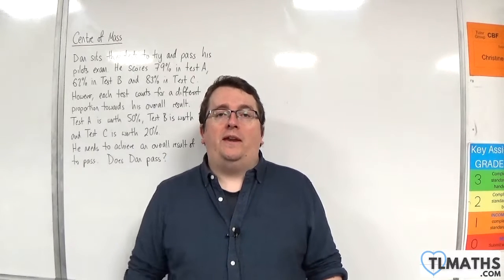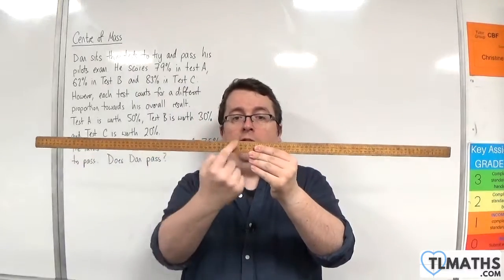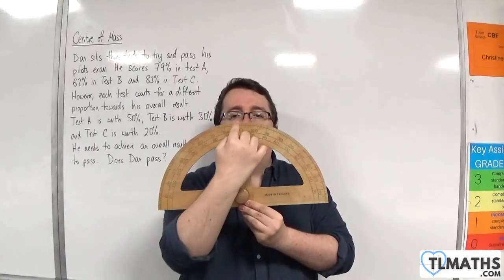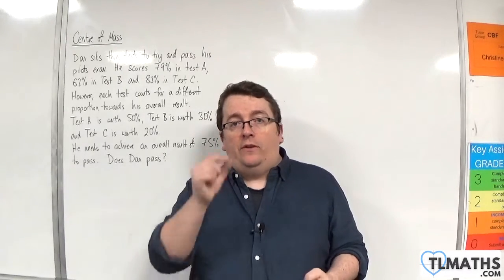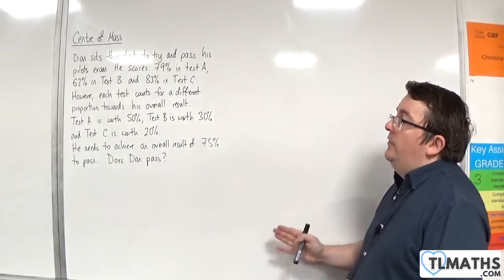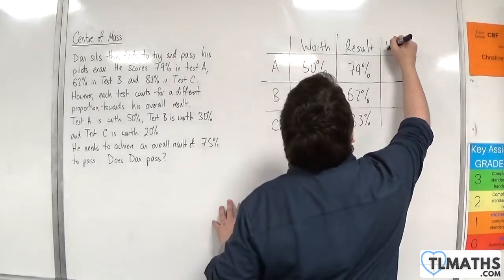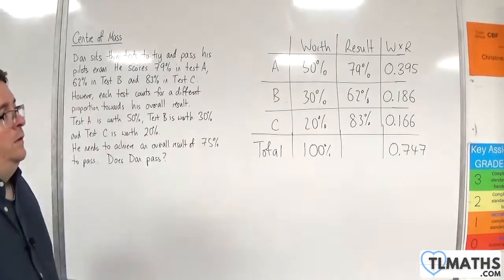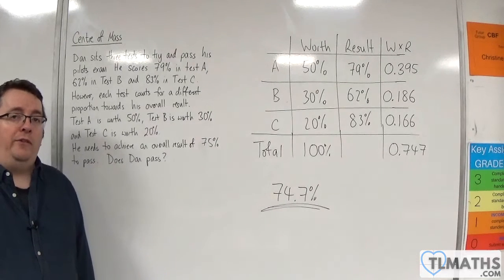OCR MEI Mechanics Minor G: Centre of Mass: 01 Introducing CoM & Weighted Averages